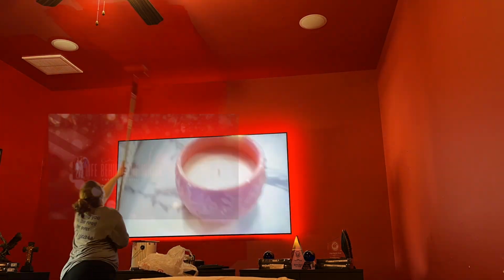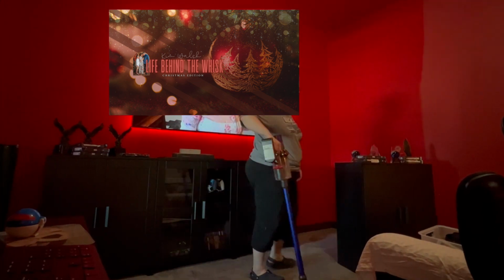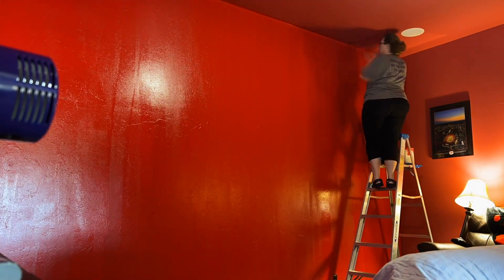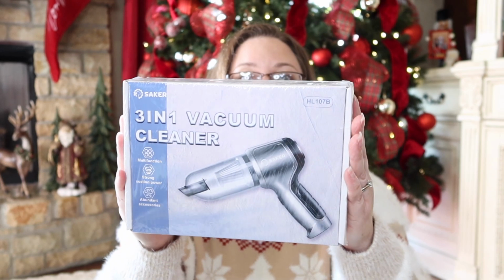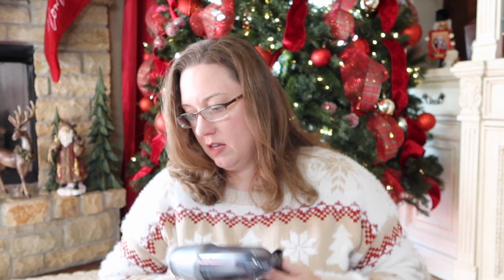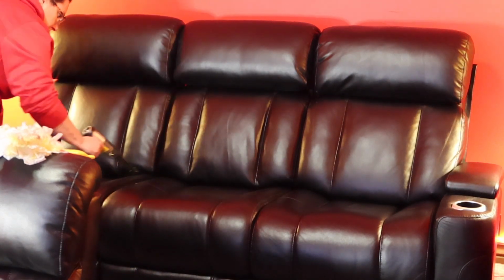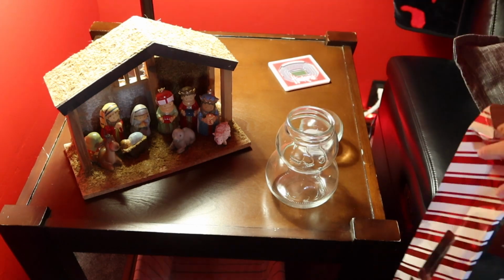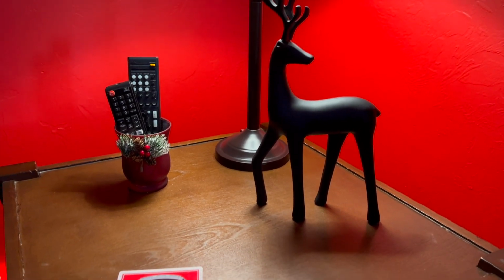Man Cave Refresh and Christmas Decorate-Episode 5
Saker Mini Portable Vacuum Cleaner: